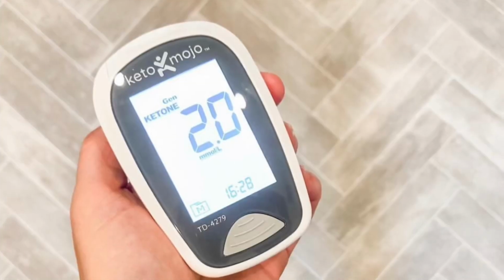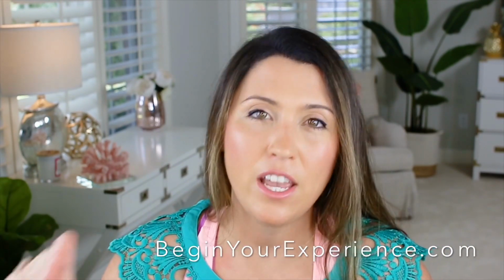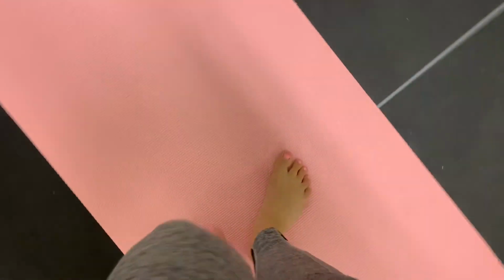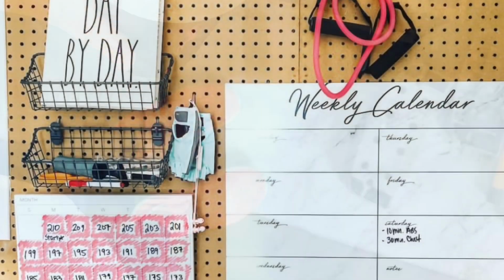The Best Time To Test Ketones For Fat Loss, Watch This!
When is the best time to test ketones for the keto diet? and tips to increase ketone levels.

Here you will find New Videos 5 Days a week!! Daily Food and Lifestyle VLOG's as well as motivational content to help you stay focused to reaching your goals AND Tons of easy to follow tips and tricks to help you maximize your results following the Ketogenic Lifestyle!

(referrer code: ashleysalvatori)

**Get This Makeup Look**:

Oxygen Moisturizer⤵︎

Foundation (In Toupe)⤵︎

Sunkissed Bronzer⤵︎

Eyelining Pen⤵︎

Lip Color⤵︎ (also used on cheeks)

The information provided is not a substitute for medical advice, diagnosis, or treatment nor is it to be construed as such. We cannot guarantee that the information provided reflects the most up-to-date medical research. Information is provided without any representations or warranties of any kind. Please consult a qualified physician for medical advice, and always seek the advice of a qualified healthcare provider with any questions you may have regarding your health and nutrition program.